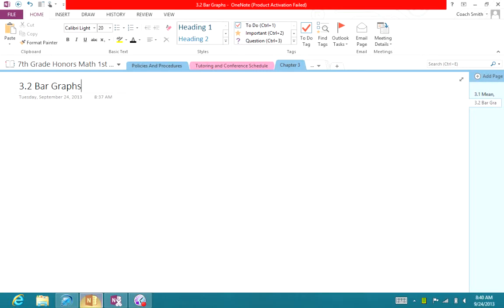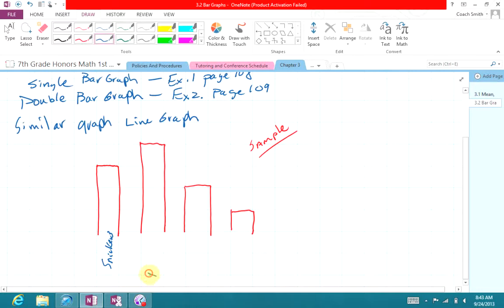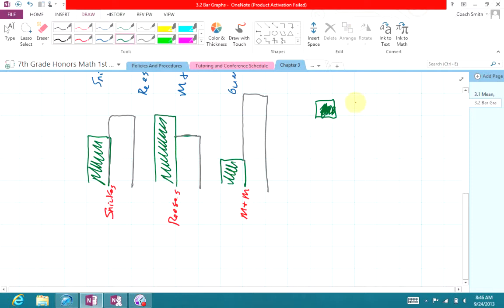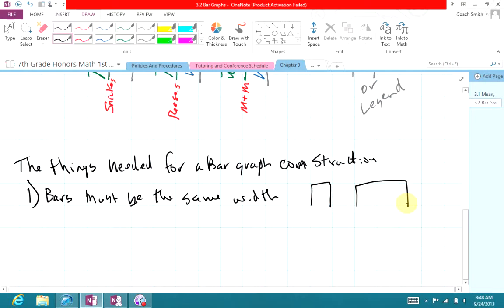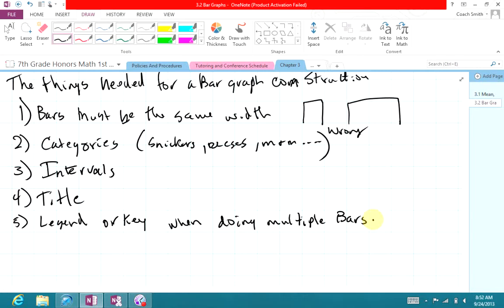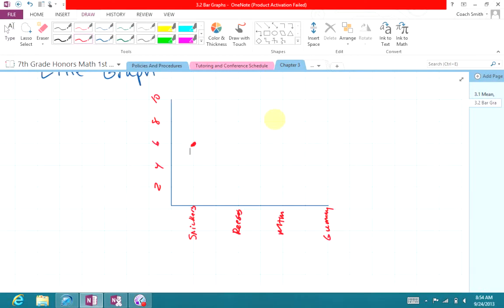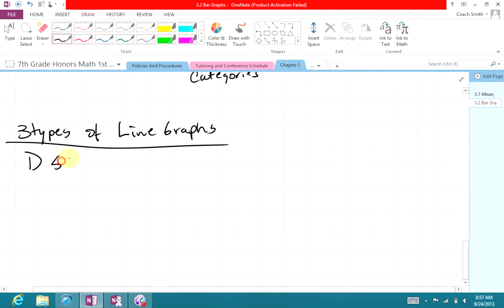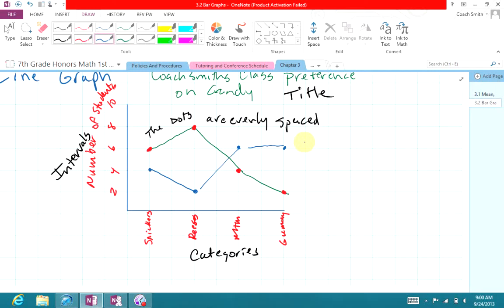3.2 CCA Math 1st Hour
Bar Graphs and Line Graphs